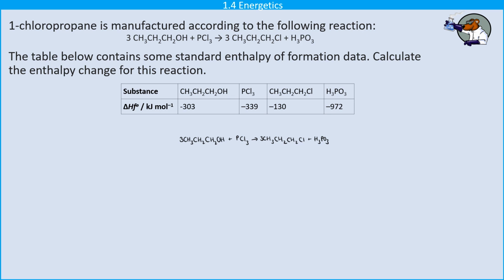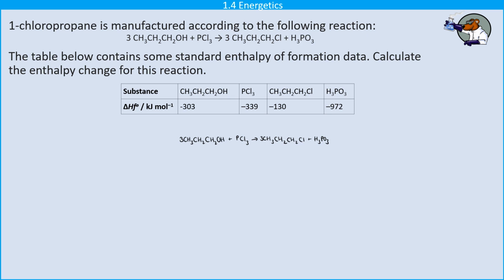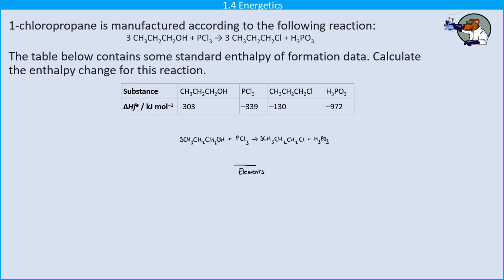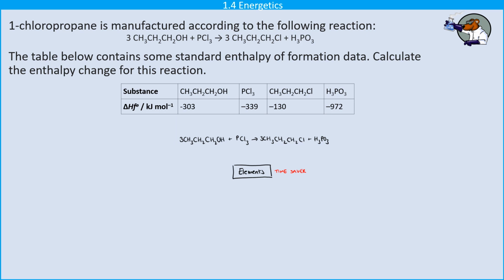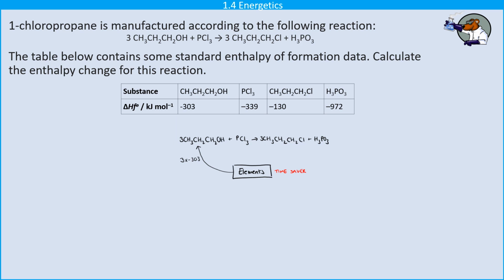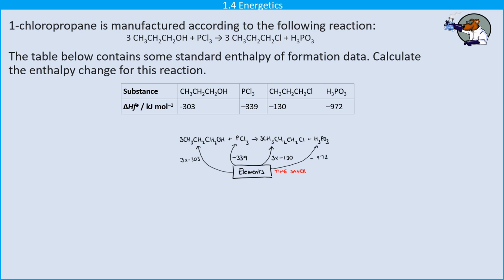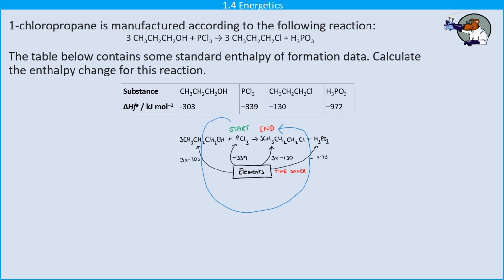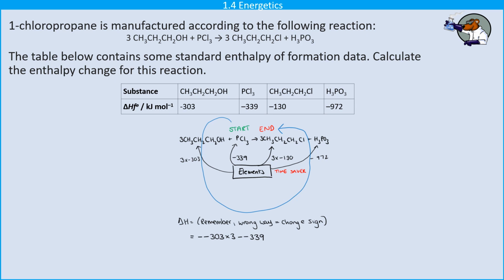A-level Chemistry Exam Question Walk Through - Energetics 1 - Hess's Cycle (Chloropropane)